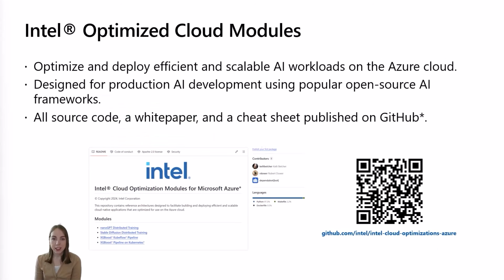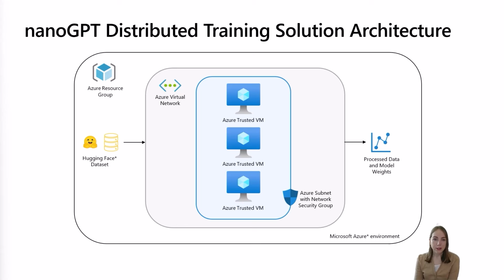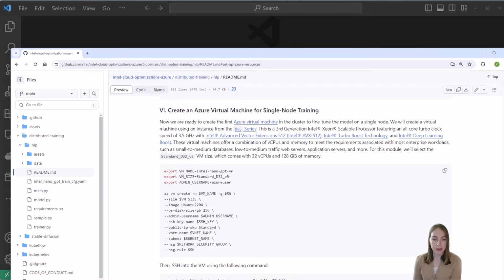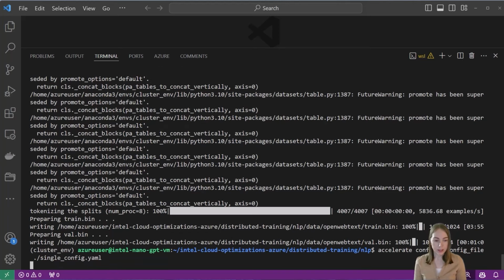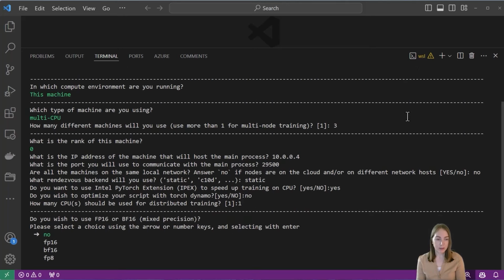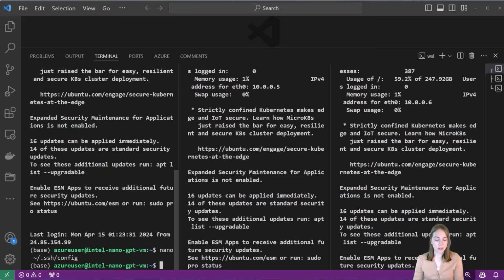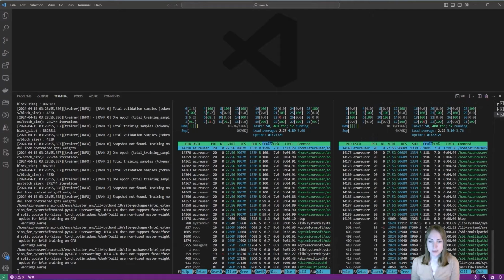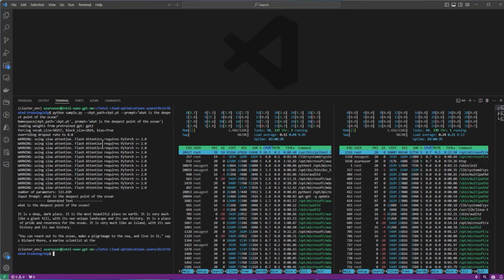Fine tune nanoGPT for Microsoft Azure | ODFP648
Learn how to fine-tune your LLMs leveraging Intel’s accelerated deep learning software libraries, including Intel® Extension for PyTorch* & Intel® oneAPI Collective Communications Library. Developers interested in learning the process of setting up Azure clusters for distributed training. This module demonstrates how to transform a standard single-node PyTorch training scenario into a high-performance distributed training scenario across multiple CPUs.

𝗦𝗽𝗲𝗮𝗸𝗲𝗿𝘀:
 * Kelli Belcher